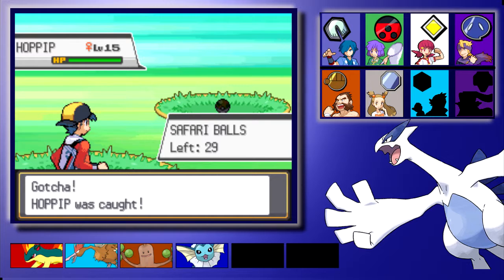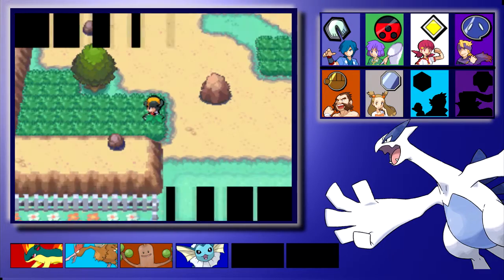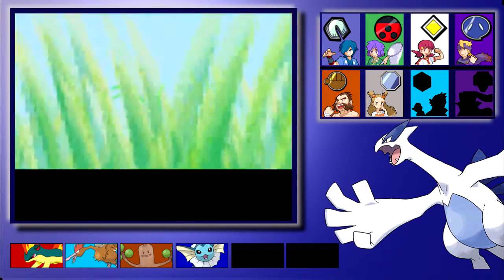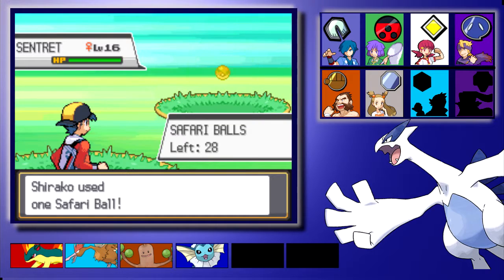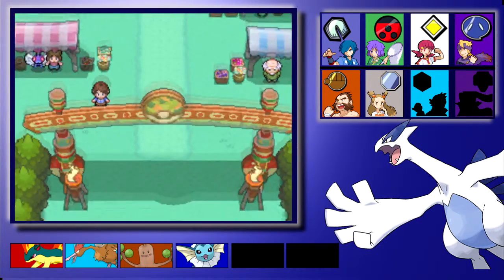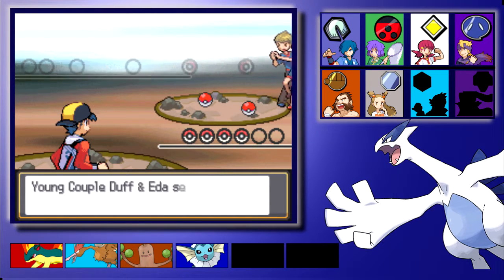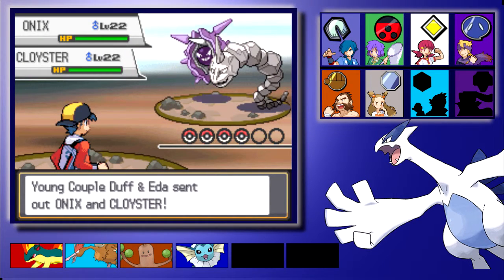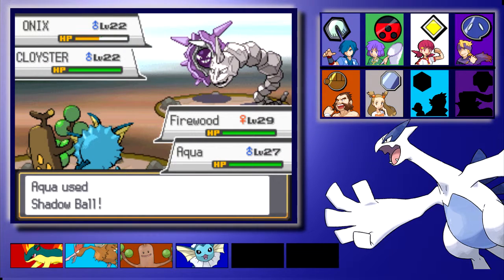Pokemon Soul Silver Nuzlocke Ep 21: Safari Hunt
Pokémon Game Episode 62: Safari Hunt